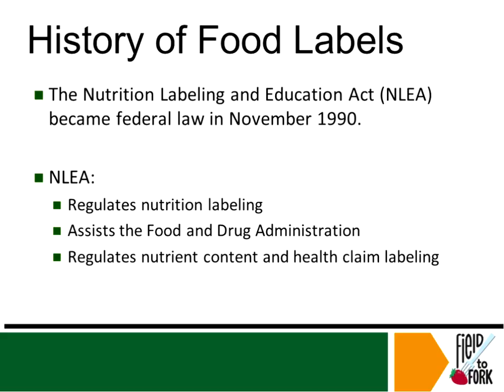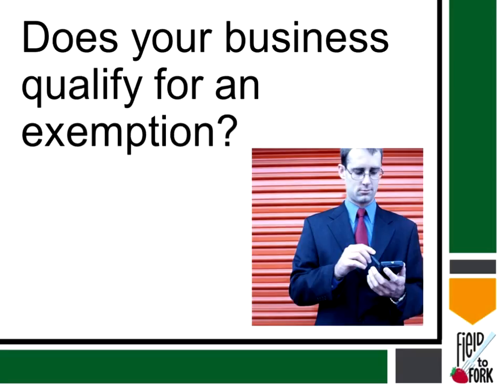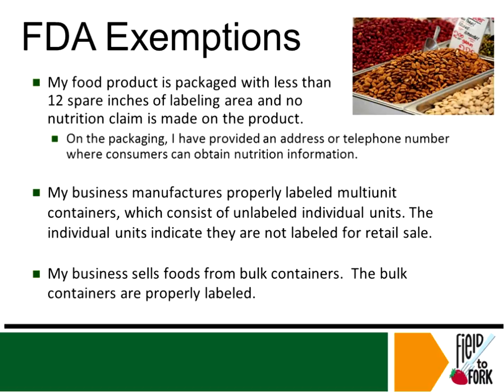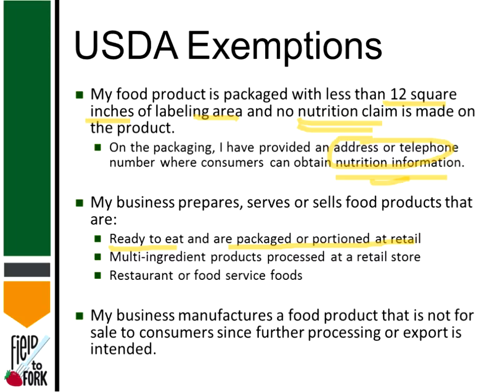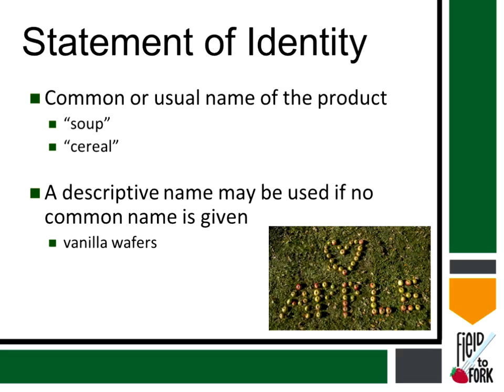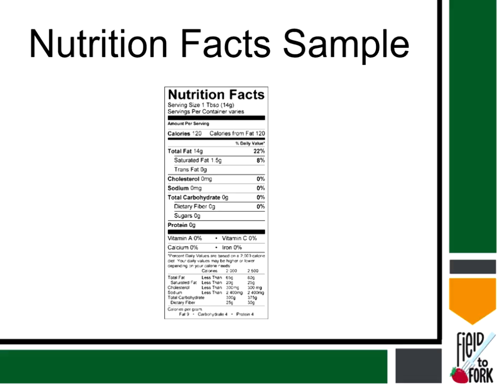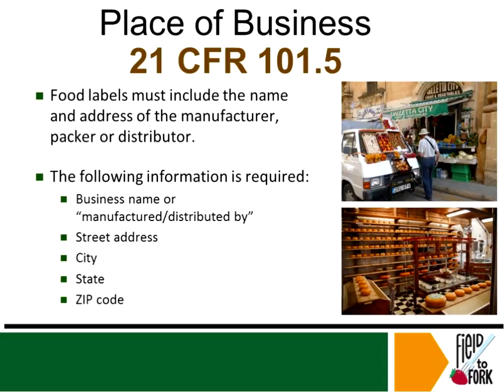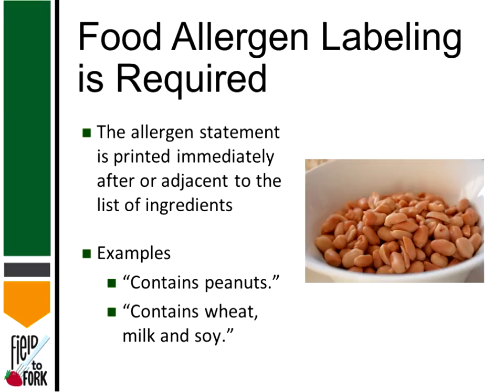Field to Fork: "What to Know about Food Labels, Ingredients and Allergens"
Field to Fork webinar series - 10th presentation: Julie Garden-Robinson, Ph.D., R.D., L.R.D.,  Professor and Food and Nutrition Specialist, Dept. of Health, Nutrition, and Exercise Sciences, NDSU Extension Service  and Clifford Hall, Ph.D., Professor, Plant Sciences, NDSU discuss "What to Know about Food Labels, Ingredients and Allergens."